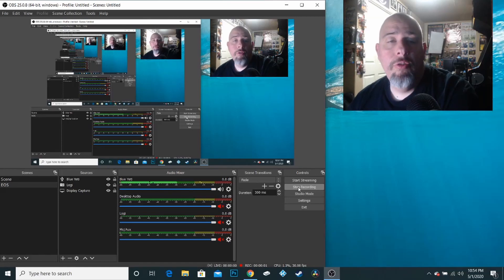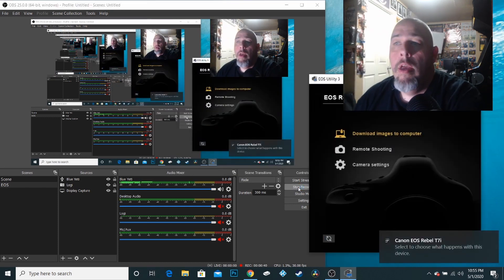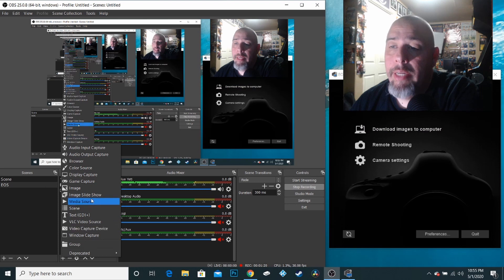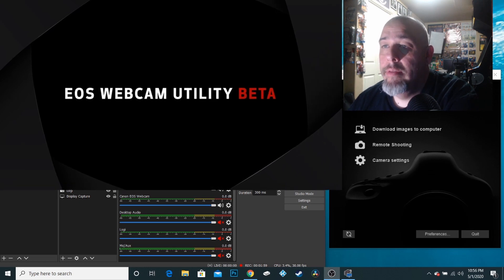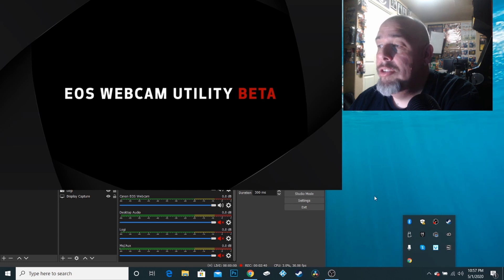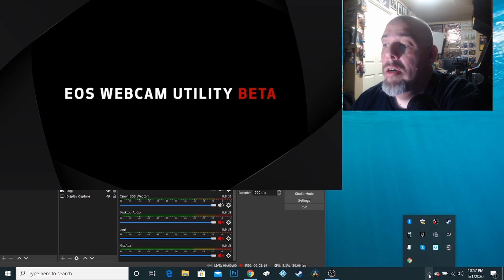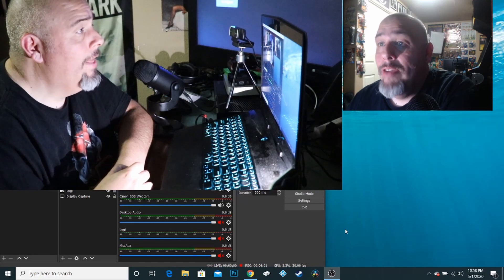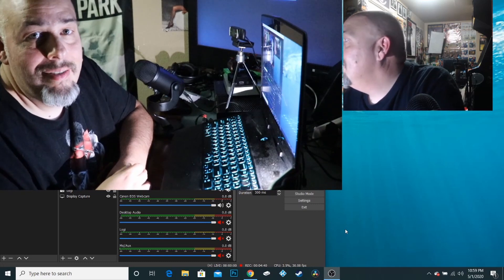Easy Fix for Canon Webcam Utility Not Detecting Camera for Zoom Meetings OBS and Facebook Live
In this short video, I will give you a simple solution to fix the Canon Webcam Utility (beta) from not detecting your Canon camera for your Zoom meetings, OBS, and Facebook live.

Download the Canon Webcam Utility Here and step your game up for your Zoom meetings, Facebook Live and OBS Streams